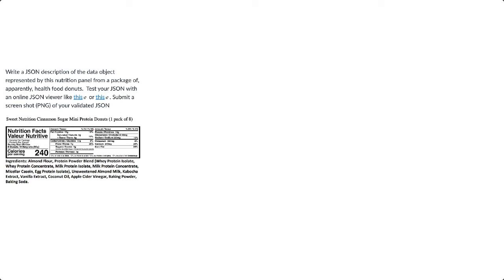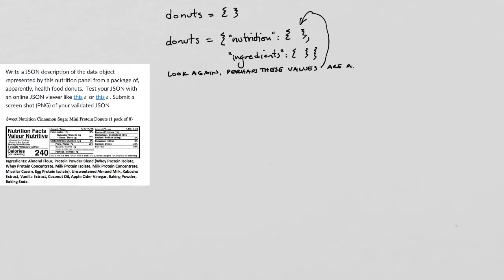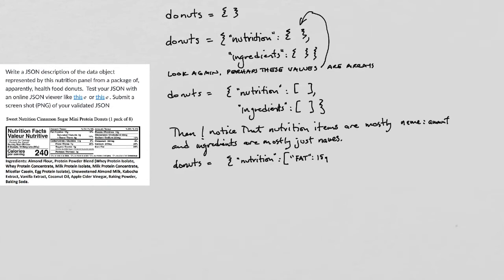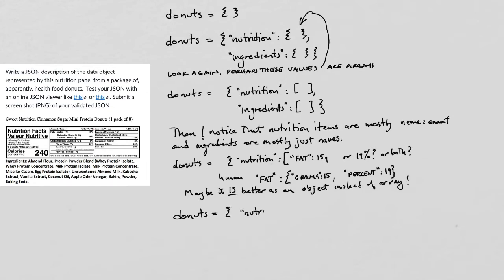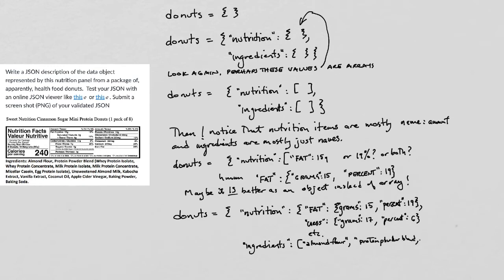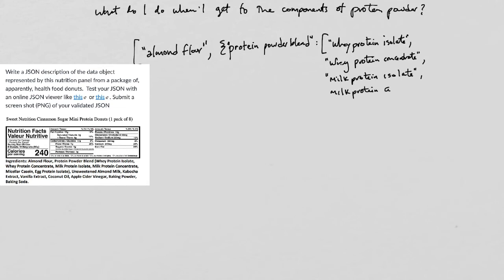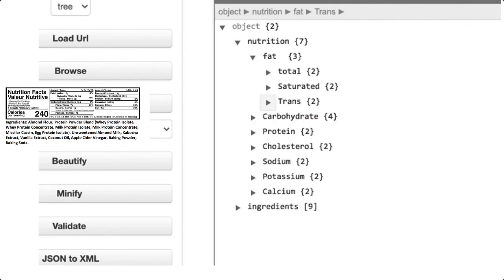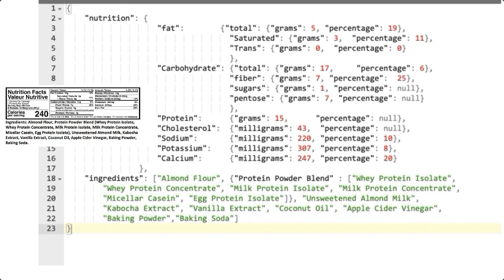Computational Thinking: RQs04 06 DonutJSON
Explanation video for "Write a JSON description of the data object represented by this nutrition panel from a package of, apparently, health food donuts."